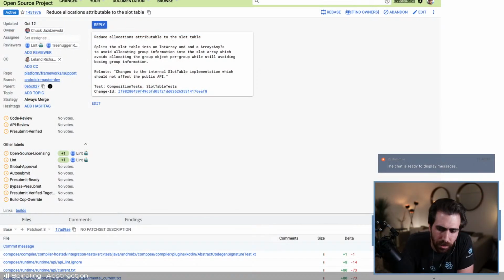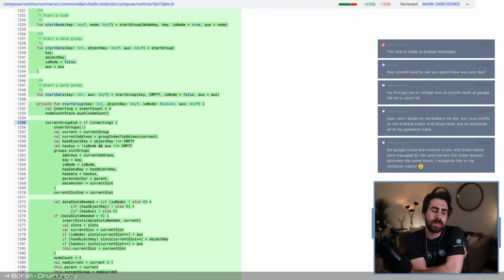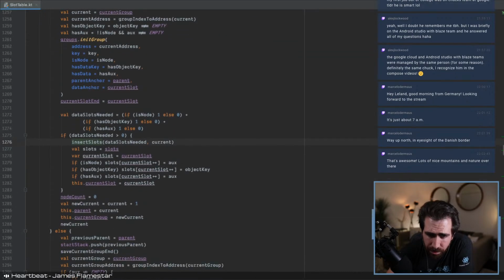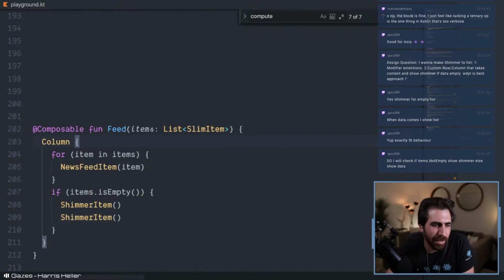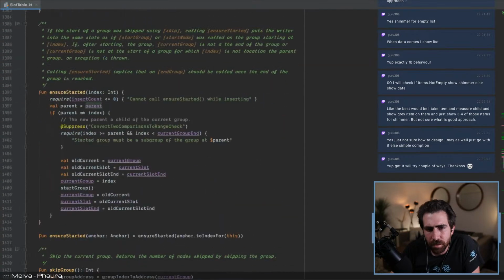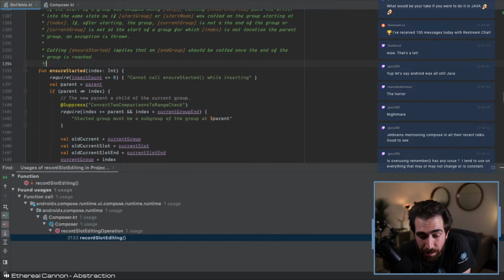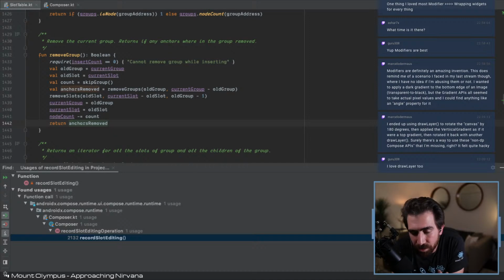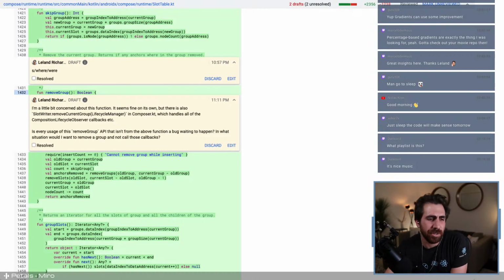Slot Table Refactor - Compose Code Review - Part 2